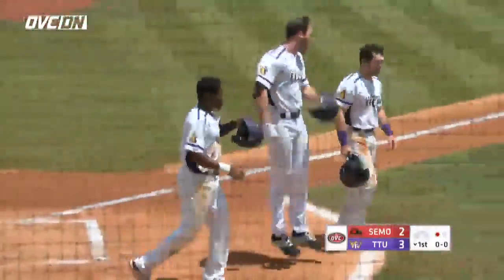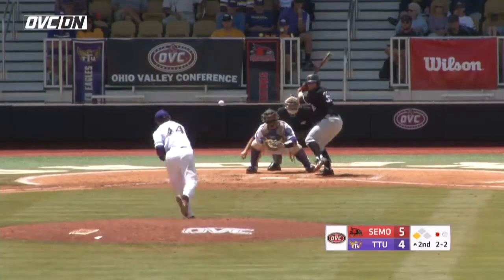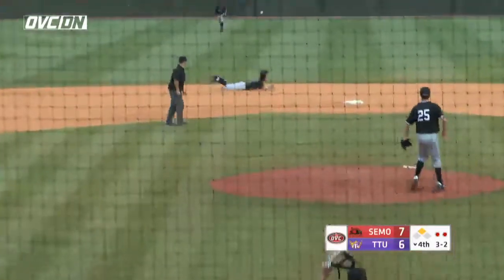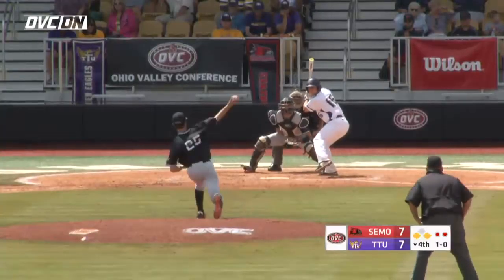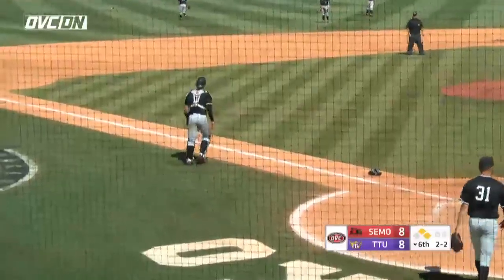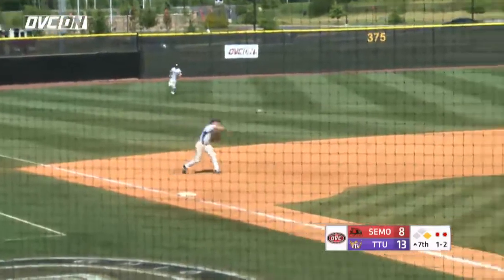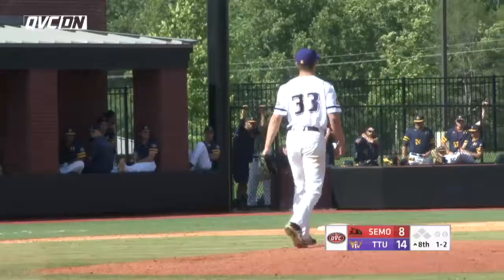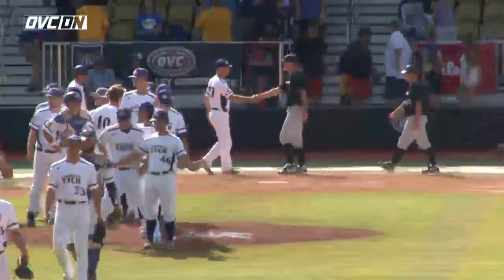Highlights: TTU Baseball 05/25/17 vs SEMO- OVC Tournament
SEMO vs Tennessee Tech in game 6 of the 2017 OVC Tournament

FINAL:
SEMO- 9
TTU-14